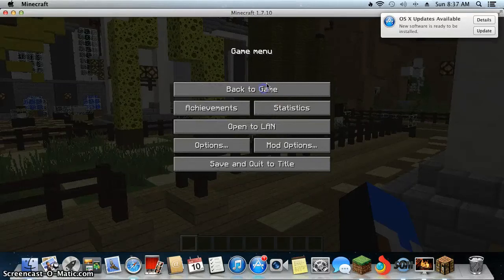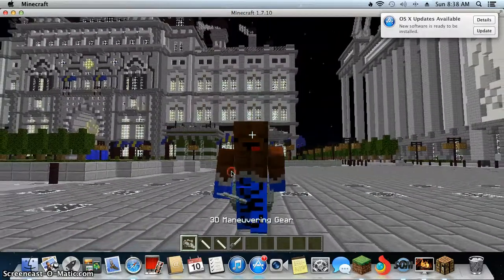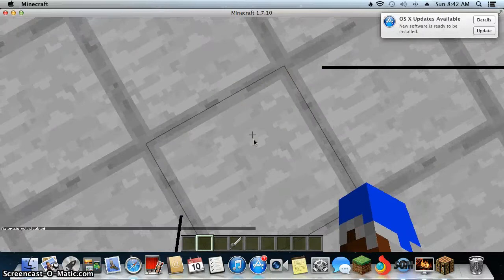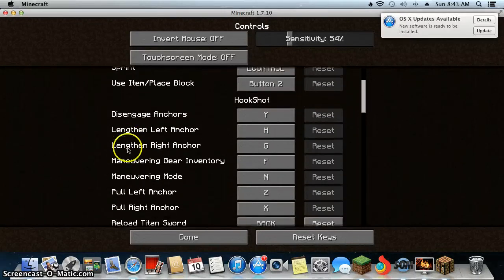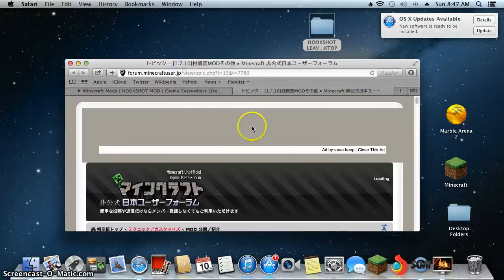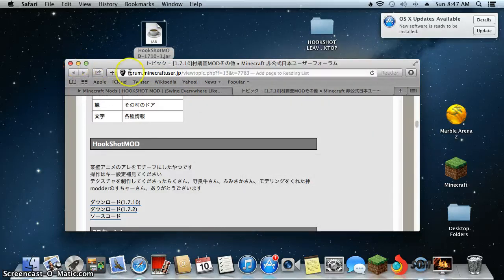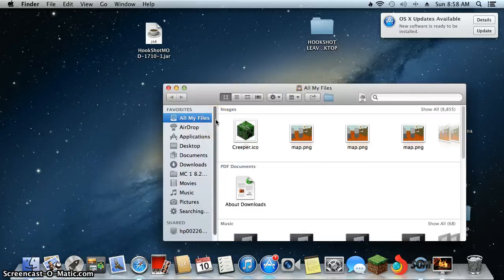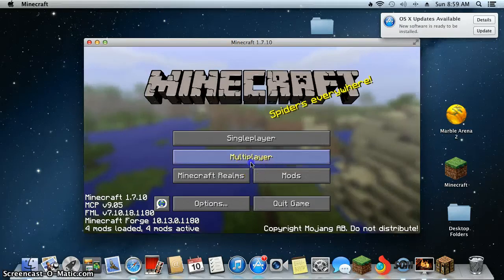Minecraft Mod Showcase : Hookshot Mod + Tutorial!!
HEY GUYS! ITS BEEN AWHILE SINCE IVE BEEN UPLOADING VIDEOS SCAUSE I WAS IN COLORADO. BUT I WANTED TO MASH 2 VIDEOS TOGETHER TO MAKE UP THE TIME WhEN I WAS ON VACATION. WANNA DOWNLOAD THIS MOD?!?!?!?! Minecraft Forge : files.minecraftforge.net {if you read the comments comment CACTI WOLF}